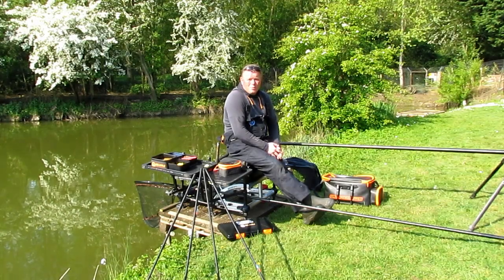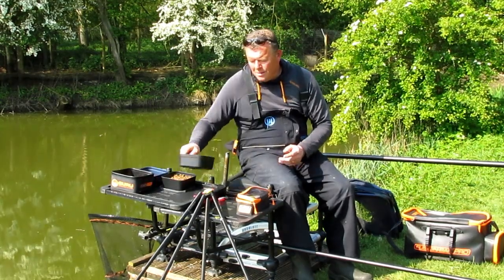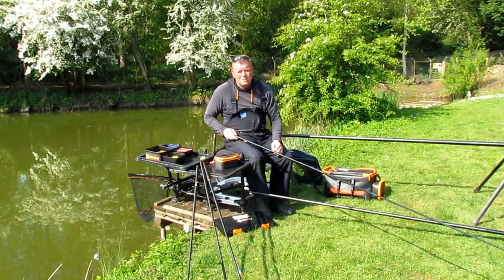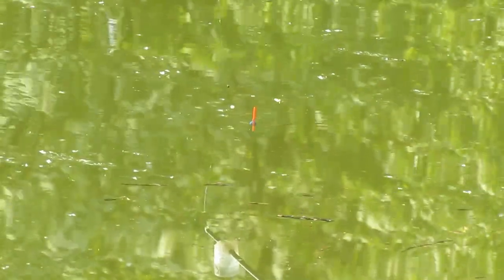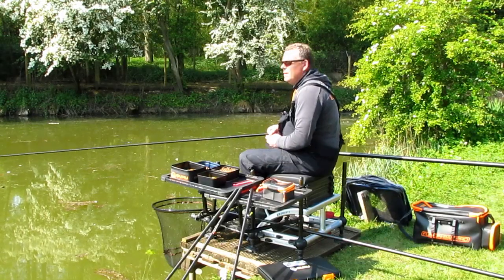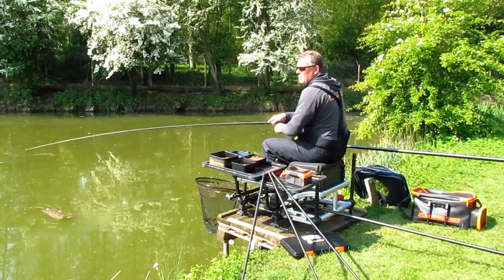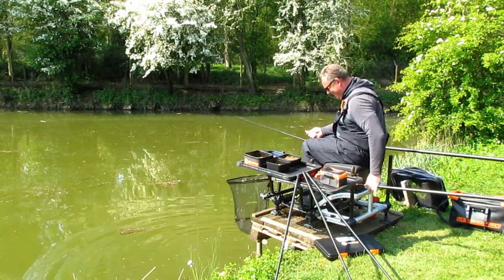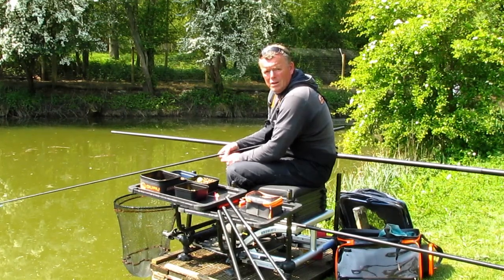A Short Session Carp and Bream Pole Fishing at Horseshoe Lake